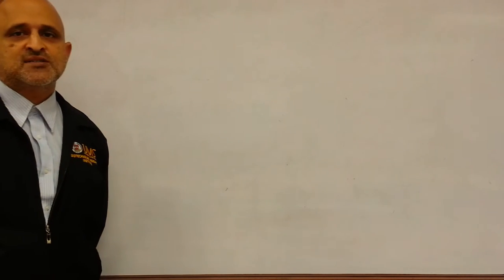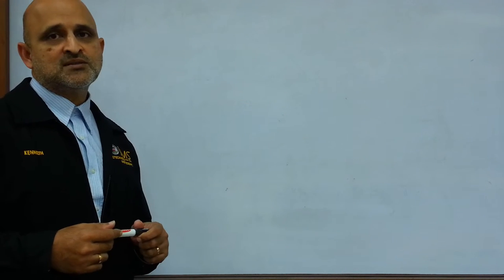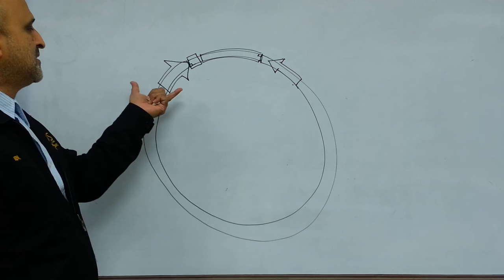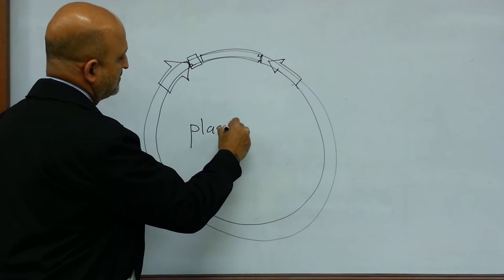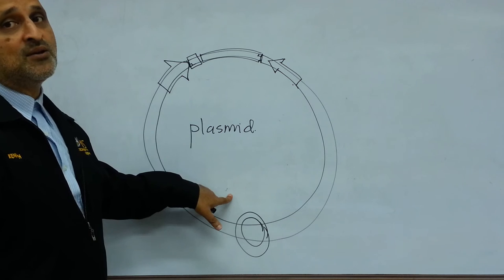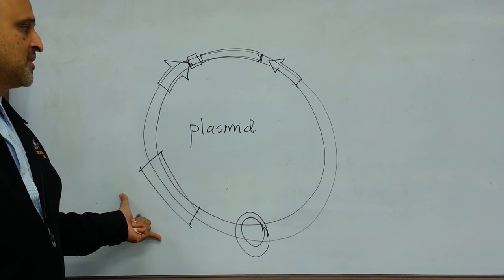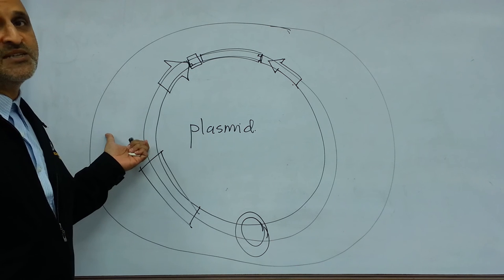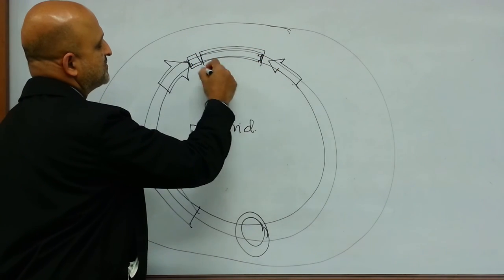MOOC PREVIEW: GENE CONSTRUCTION FOR PROTEIN EXPRESSION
This is a preview of the MOOC lecturer on Protein Expression in Escherichia coli.